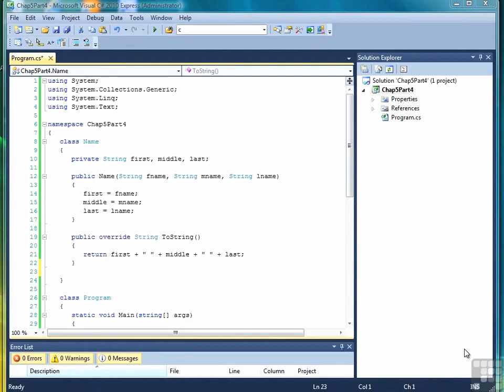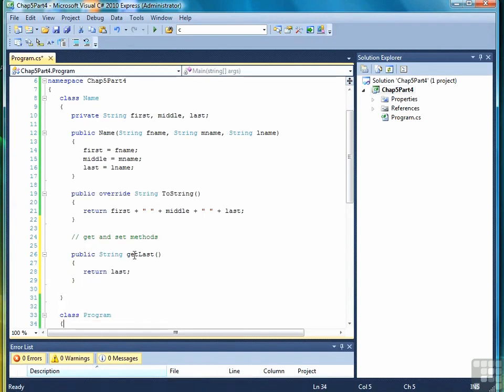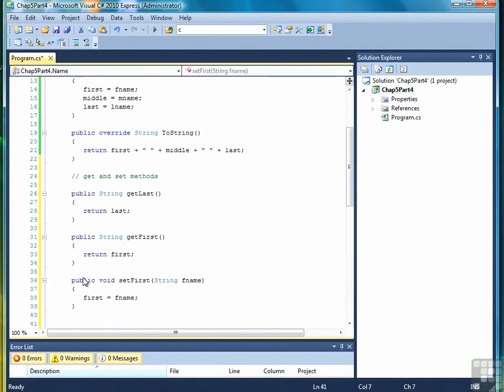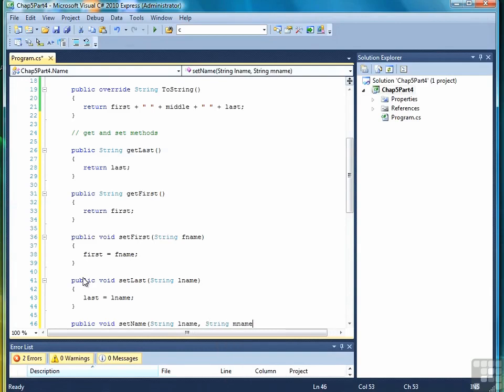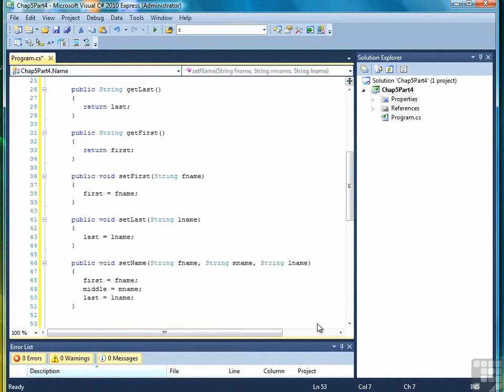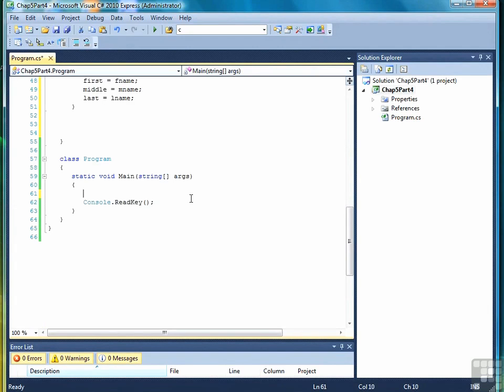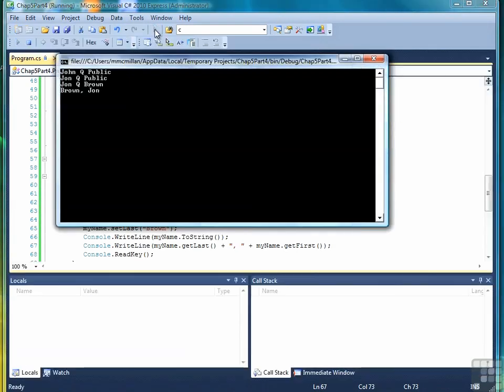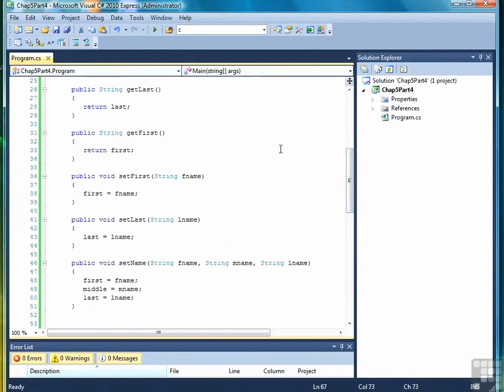C# Tutorials For Beginners - 504: Classes and Objects 04